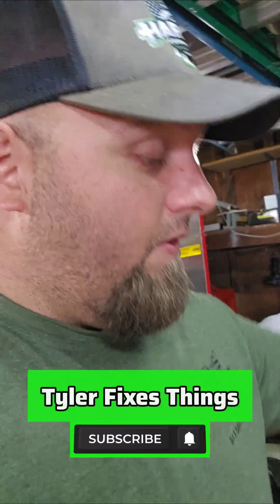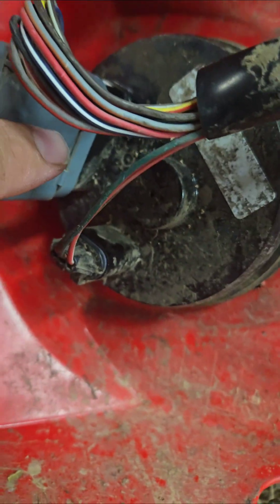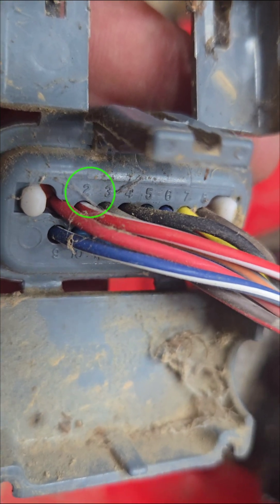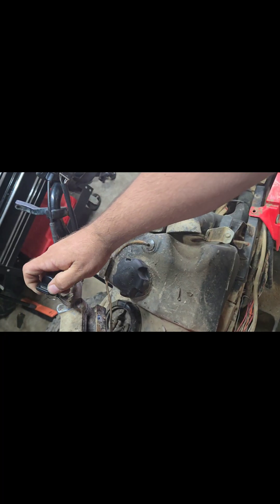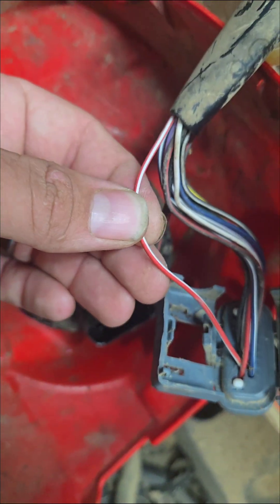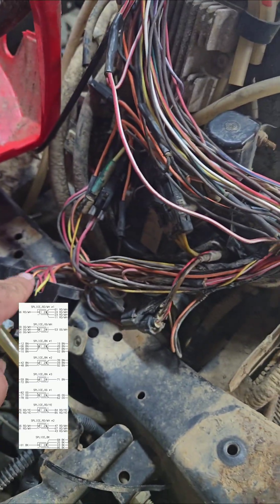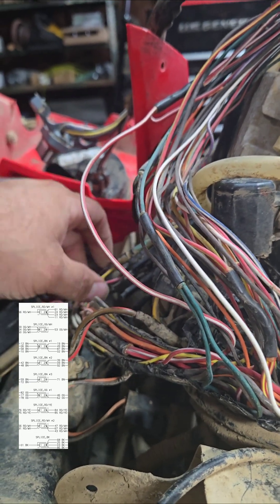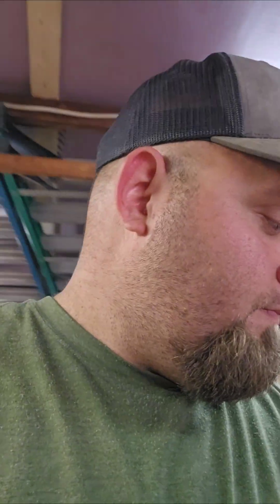Polaris Speedometer Not Working? Wiring Fix + Full Harness Walkthrough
If your Polaris speedometer isn’t reading right or not working at all—this video will walk you through smart, hands-on troubleshooting techniques that apply to multiple models from: 🛠️💡🧐

(2010 to 2012) HO, EFI, Touring, Sportsman
 - Sportsman 800
 - Sportsman 500
 - Sportsman 400

Timeline:
01:08 - What wires to check for speedometer
02:15 - Test 2 - No Speedometer Display - (Polaris Troubleshooting Guide)
03:25 - Testing Voltage to Kill/Run Switch
04:24 - Where all the splices are located in the wiring harness on Polaris Sportsman 400, 500, 800

We’ll explore common issues and how to test key components using simple tools. 🧰🔍💡 But beyond that, we crack open the wire harness and expose key sections most riders never see — revealing extra wiring and layouts that can save serious time if you're chasing electrical gremlins following a wiring diagram. ⚡️🤯🧐

Topics Covered:
- Speedometer powering troubleshooting
- Multi-meter testing methods
- Wiring diagrams and layout tips
- Hidden sections of the wiring harness exposed

Whether you're fixing a faulty speedometer or just curious what's buried in your Polaris ATV’s wiring system, this guide gives you insight you won't find in most manuals, and it saves time! ⏱️💡🧐

🔔👍💡 Questions or got a fix that worked for you? Drop it in the comments—we ride through the answers together. 💬🤝😊